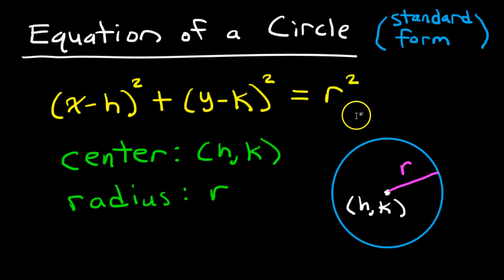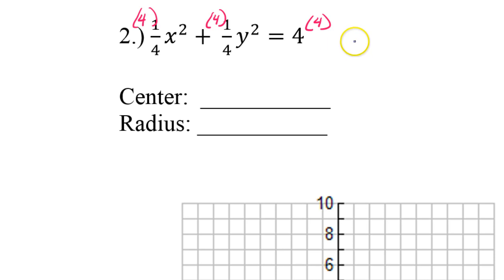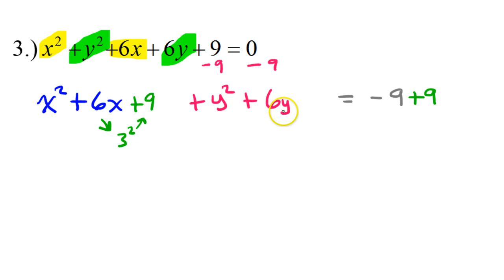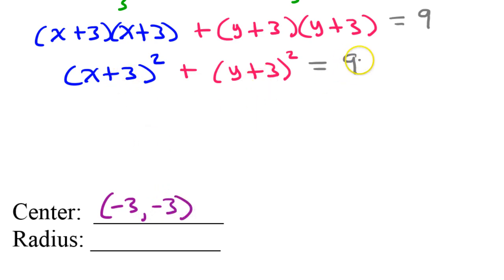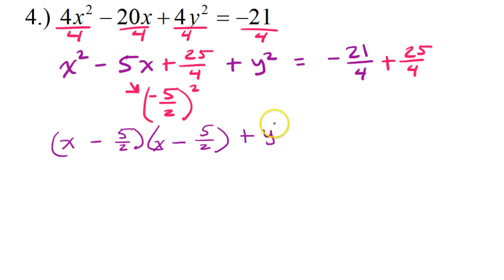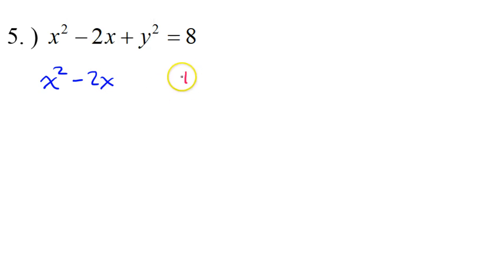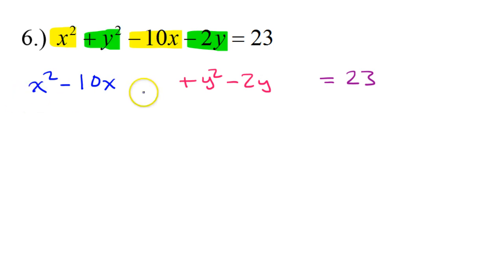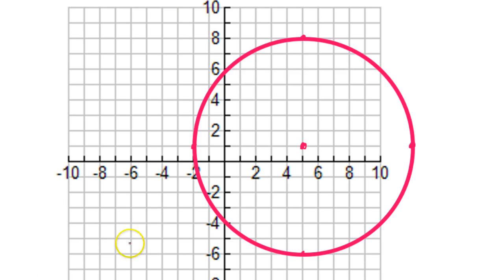Day 2 HW (1 to 6) Write the Standard Form Equation of a Circle by Completing the Square